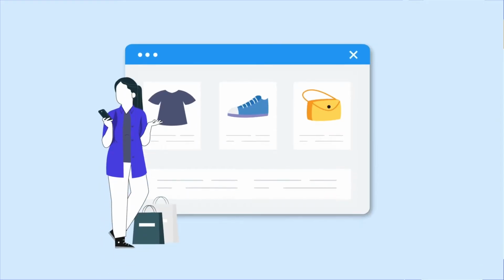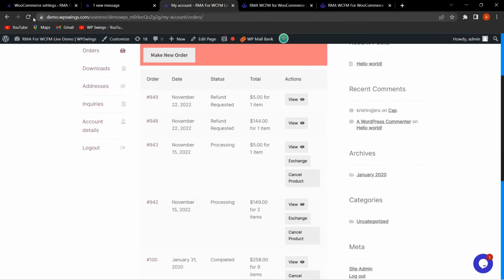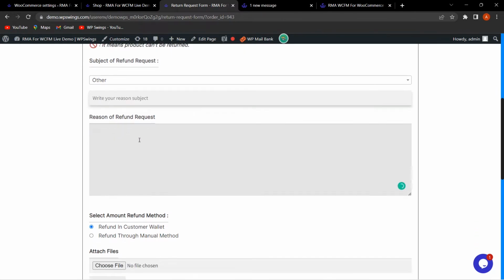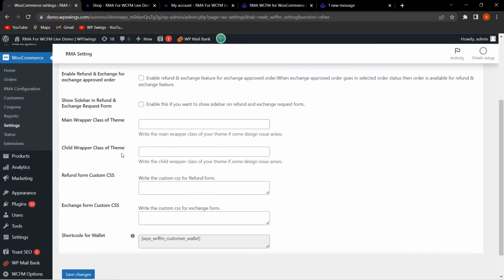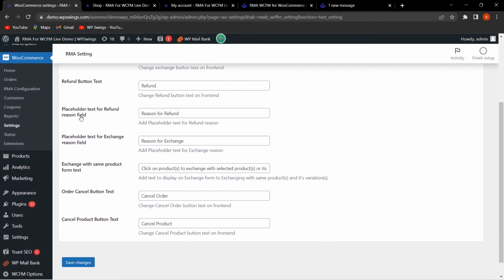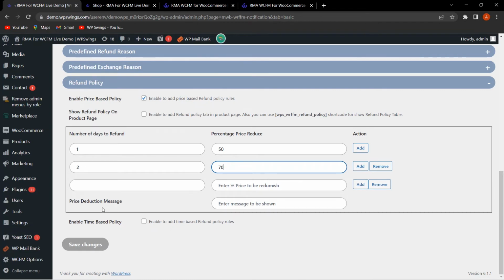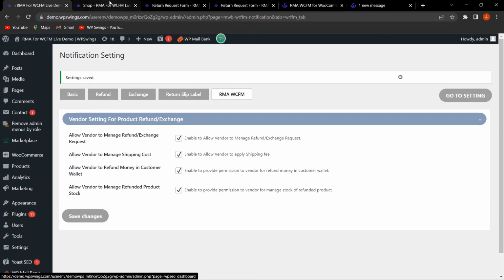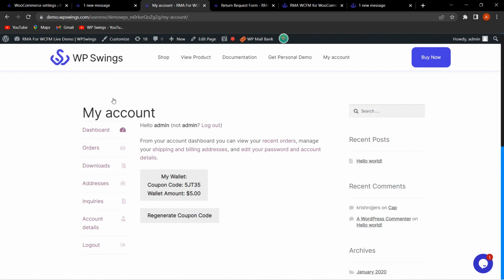RMA WCFM For WooCommerce: How To Automate Your Multivendor Marketplace || Setup and Working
Introducing RMA WCFM For WooCommerce, a top-tier plugin designed to streamline your multivendor marketplace operations. This innovative solution empowers merchants to automate refund, exchange, and cancellation requests, providing vendors with a seamless interface for managing these processes efficiently. In addition to facilitating these essential functions, the multivendor plugin offers exclusive features such as e-wallet integration, comprehensive shipping cost management, and effective stock management capabilities. Elevate your multivendor marketplace experience with RMA WCFM For WooCommerce.

To get RMA WCFM For WooCommerce For Your Online Store, visit the

Looking for the WooCommerce WCFM plugin demo before making the product purchase? Visit the link and experience the WooCommerce WCFM For WooCommerce features

To get step by step procedure of WooCommerce RMA WCFM plugin setup and installation, refer to the documentation

Do you want to know  How To Create A WooCommerce Multi-Vendor Marketplace?

Want to learn more about how to use the WP Swings plugins manual easily, so cruise our Knowledge Base to find different FAQs on RMA WCFM For WooCommerce plugin

00:00 Intro
2:12 Plugin Installation
3:10 Shipping Configuration Tab
3:38 Refund Product Settings Tab
8:48 Common Settings Tab
11:38 Wallet Configuration Tab
13:20 Text Settings Tab
13:58 Catalog Settings Tab
15:00 Mail Configuration
15:15 How to Add a Predefined Refund Reason
15:50 How To Add Refund Policy
19:18 RMA WCFM Settings Tab

Want to get the best theme design for your store or are you worried about WooCommerce Security and maintenance? Don’t Worry we at WP Swings offers comprehensive and best solutions that will help you create your WooCommerce store from scratch be it revamping, theme designing and development, custom plugin development, API Integrations, or WooCommerce store setup and development.